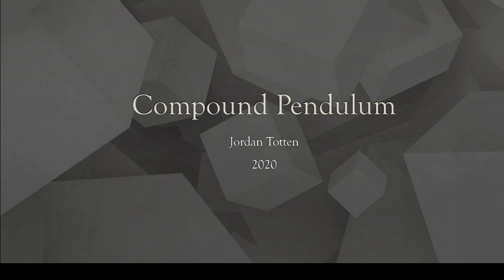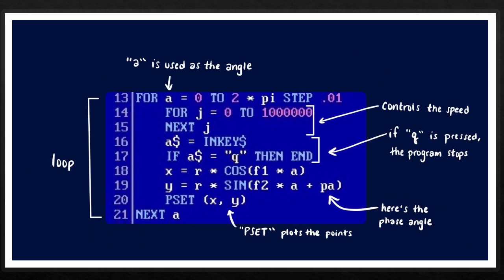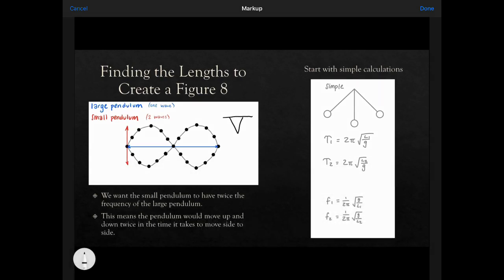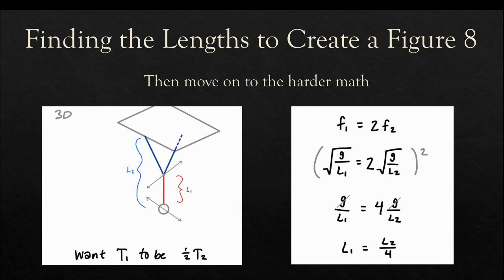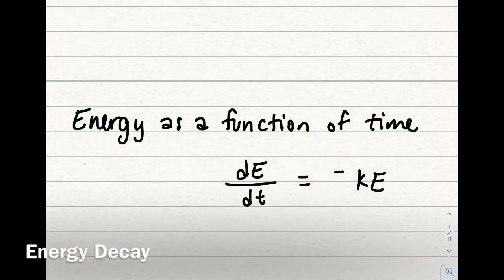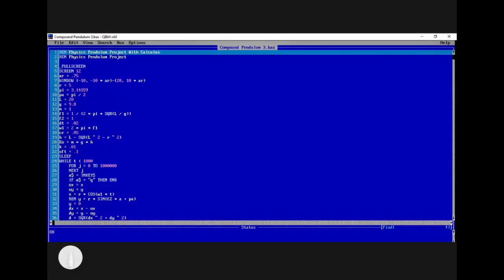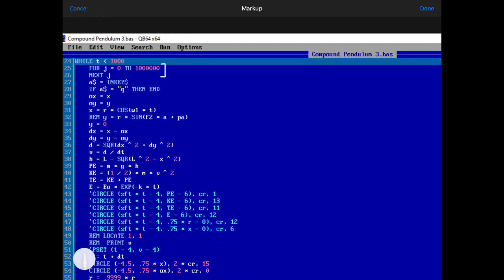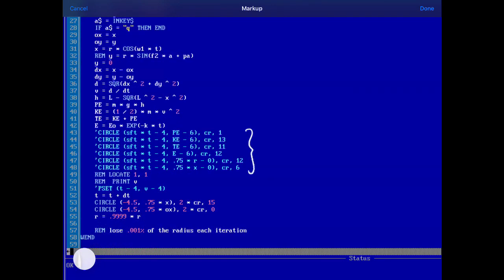AP Physics Final Project: Compound Pendulum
Jordan Totten